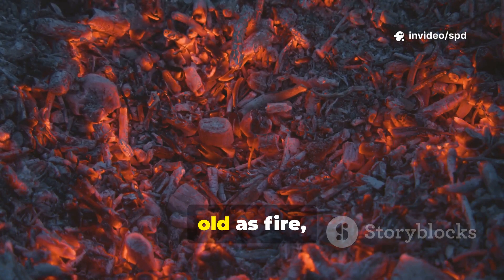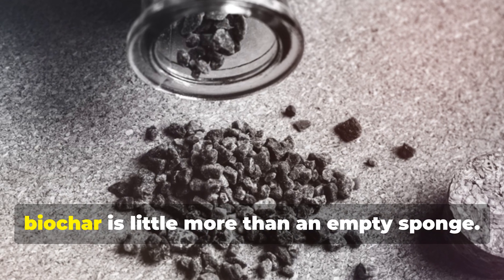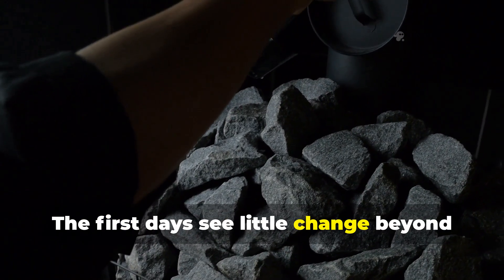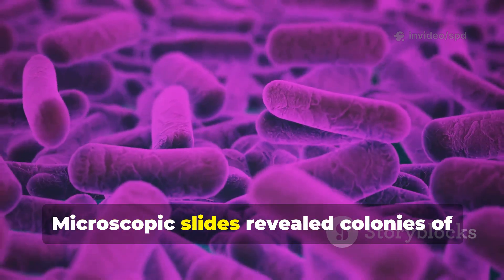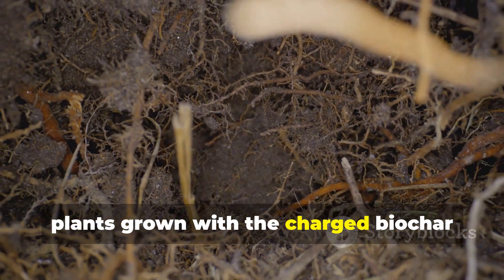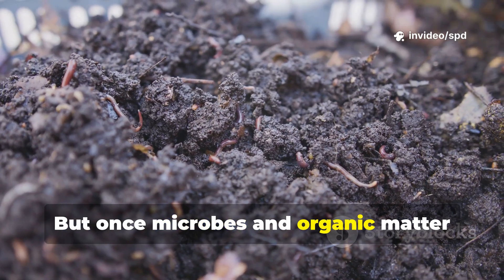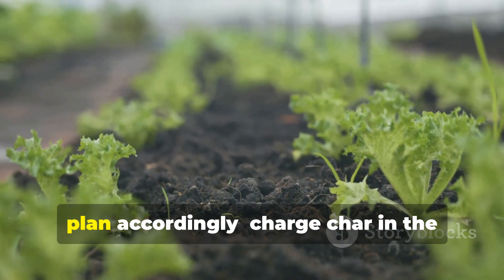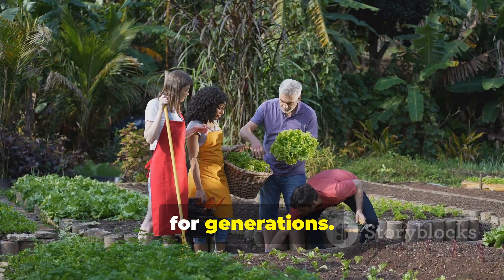🌱 We Tested How Long Biochar Takes to “Wake Up” into Living Humus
Gardeners often hear about biochar as a miracle soil booster—but here’s the catch: fresh biochar doesn’t do much until it’s “charged” with life. The transformation from dry, sterile charcoal into humus-rich soil teeming with microbes takes time. But how much time?

In this video, we put biochar to the test, tracking its journey from empty carbon skeleton to living soil. The results may surprise you—and help you use biochar more effectively in your own garden.

What biochar really is (and what it isn’t)

Why “charging” biochar is essential before using it in soil

The difference between fresh biochar vs. aged biochar

How compost, manure, and microbes wake biochar up

Our real test results: how long it takes to become living humus

Step-by-step: how to supercharge biochar for faster results in raised beds and gardens

Can you add biochar directly to soil—or does it need pre-charging?

How long before plants actually benefit from biochar?

Does biochar improve water retention right away?

What’s the fastest way to activate biochar at home?

Why did ancient Amazonian farmers rely on this technique for lasting fertility?

🌿 HydroHaven Soil Wisdom
Biochar isn’t instant—but once it wakes up, it becomes one of the longest-lasting soil builders we know. Think of it as the house—microbes and nutrients turn it into a home.